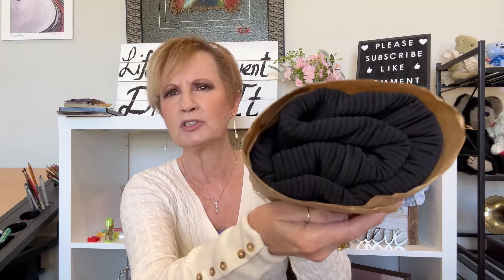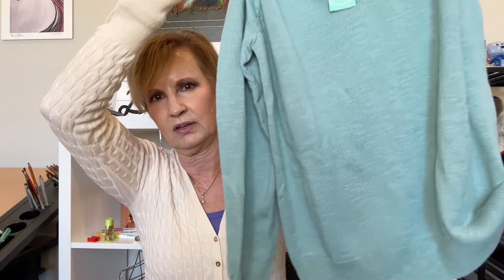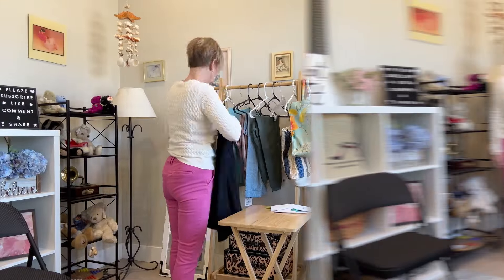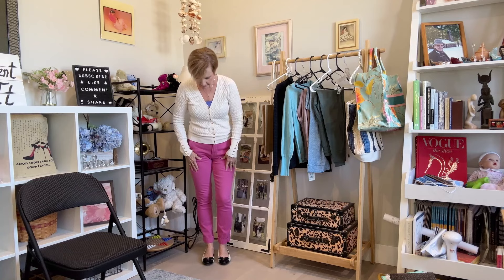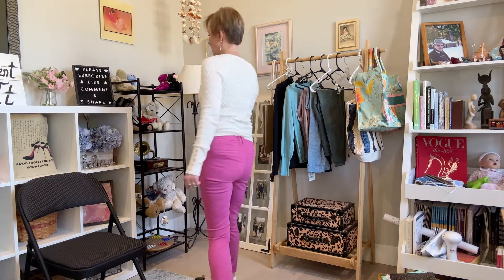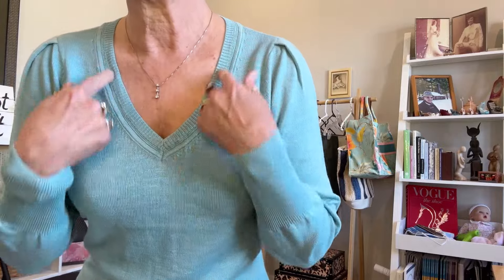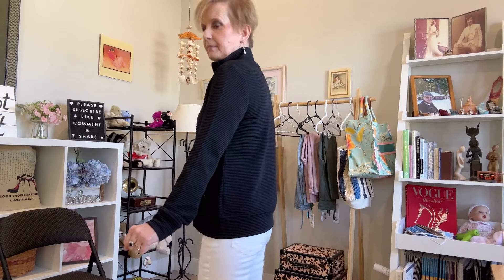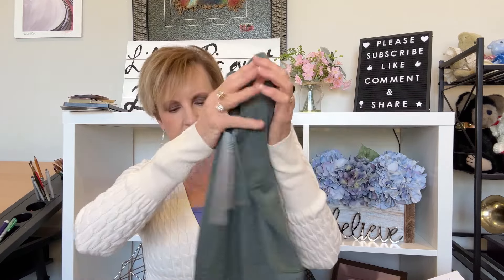Newest Stitch Fix Unboxing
Find out if there are any keepers in my newest Stitch Fix unboxing. There were lots of joggers to try on.

Items in box:
FLAG & ANTHEM
Arielle Mid Rise All Day Jogger - Light Blue
$44

COSMIC BLUE LOVE
Philippa Mid Rise Crop Jogger - Light Purple
$98

SKECHERS
Ottoman Hoodless Hoodie Jacket - Black
$49

NIC+ZOE
Femme Sleeve Slub V-Neck Sweater - Light Blue
$128

THREADS 4 THOUGHT
Bex Panel Square Pocket Jogger -Green
$68

For reference, I am 5' 3", 115#.